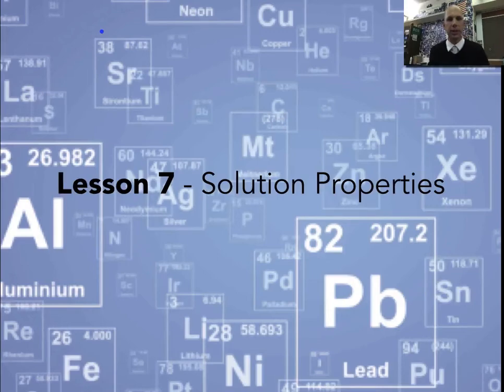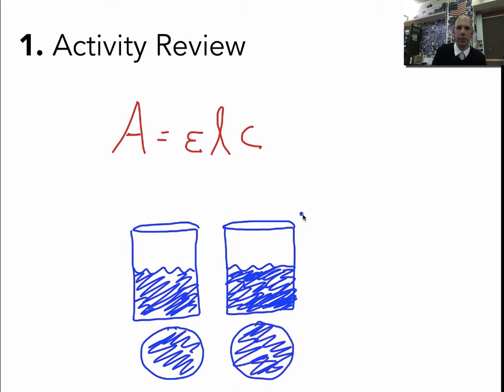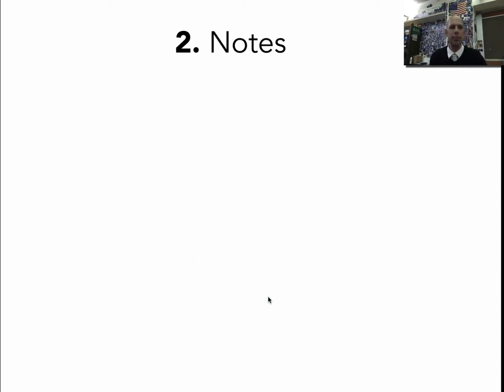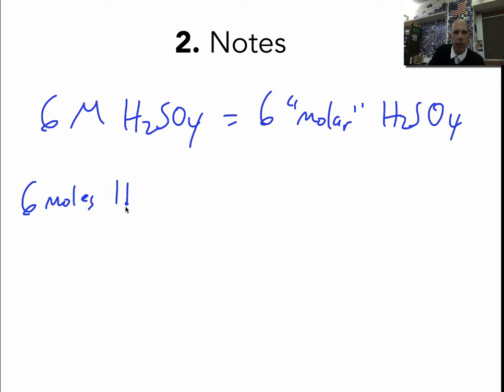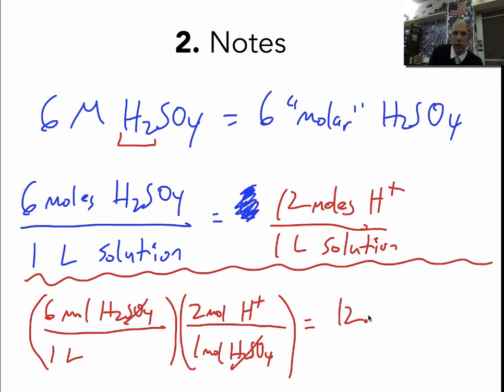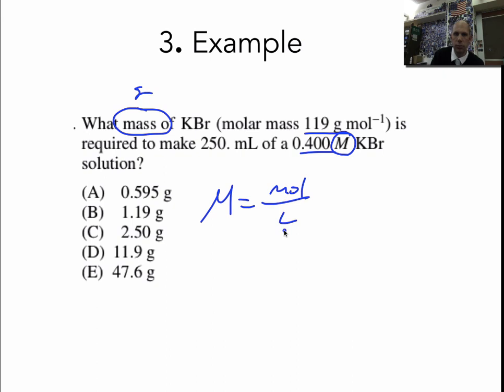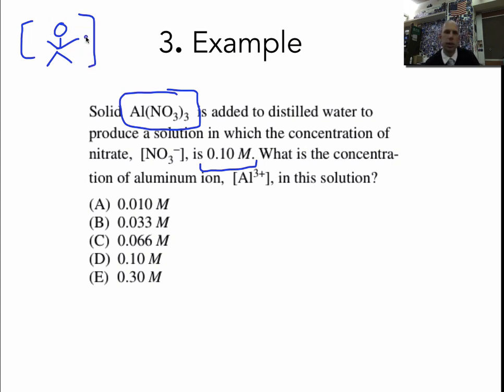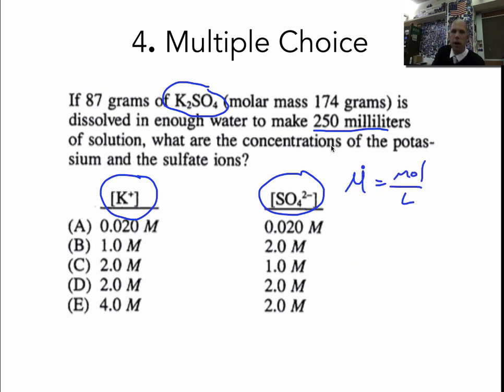Lesson 7 Solution Properties